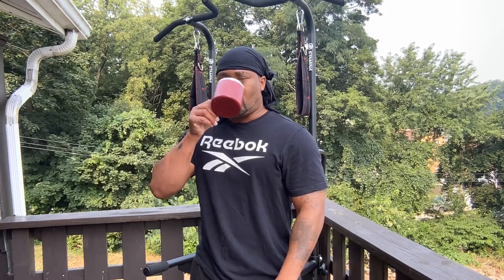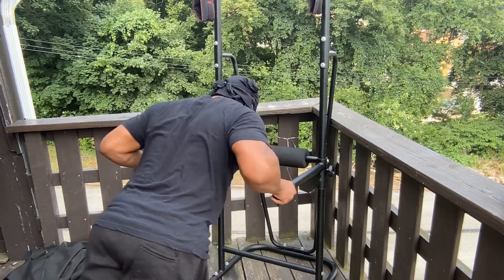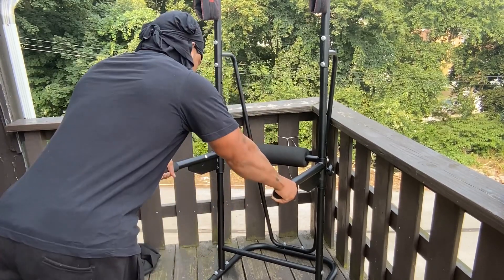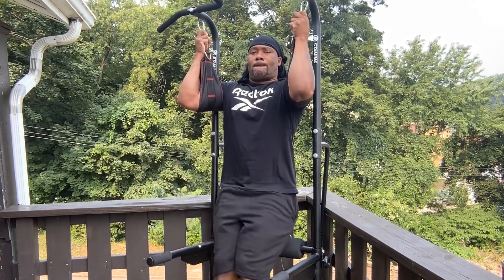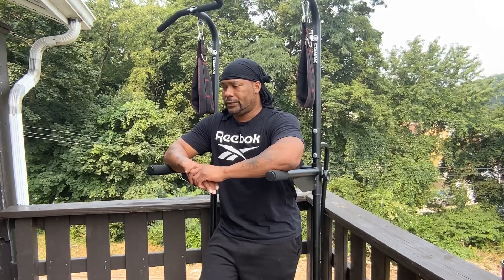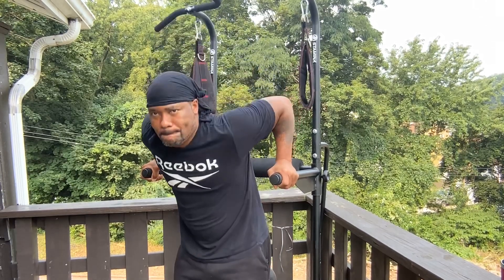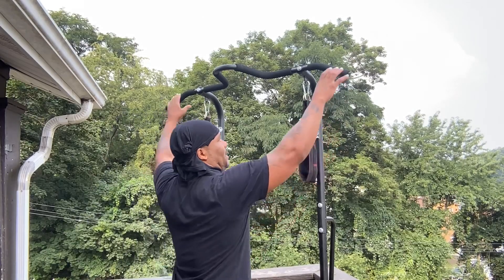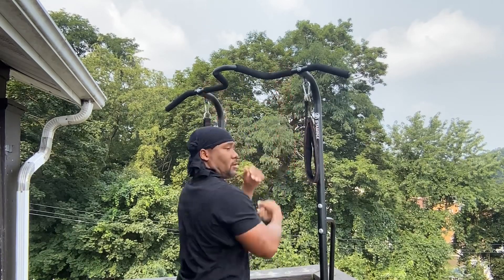Power tower Upper Body Workout 2023